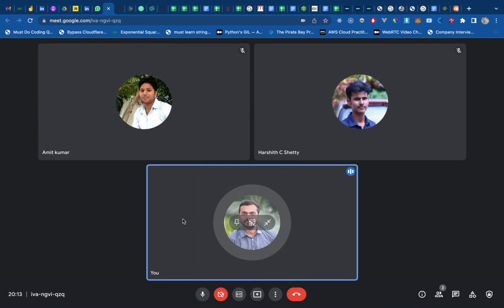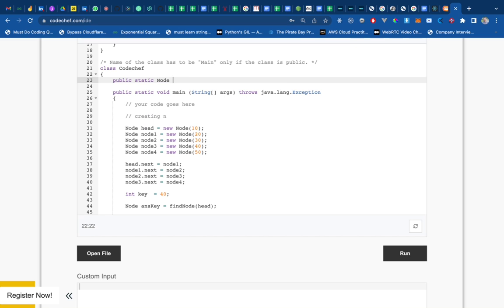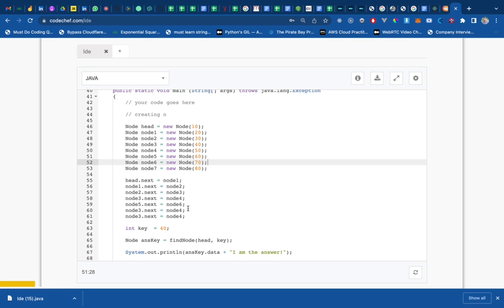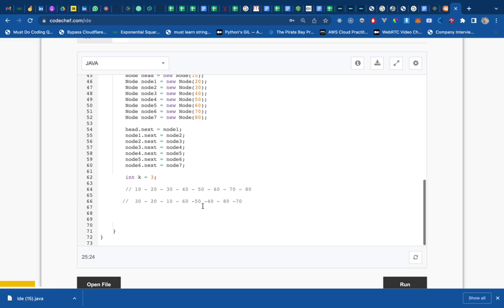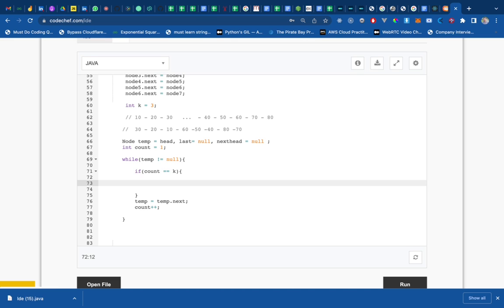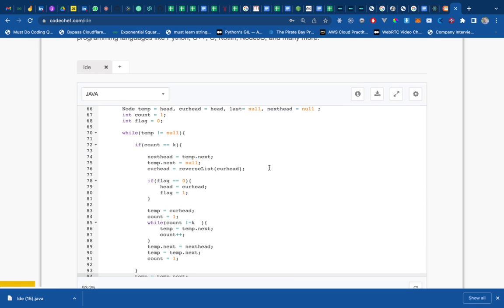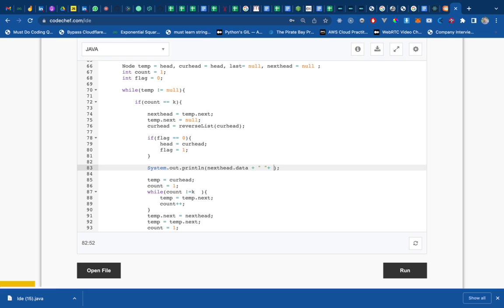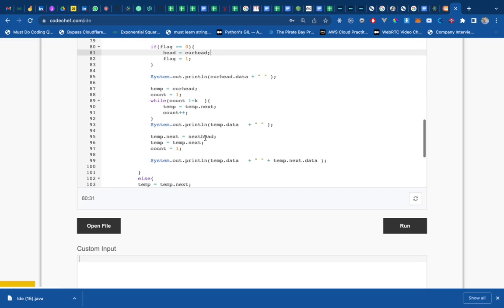cn feb 22 pro 04 06 2022